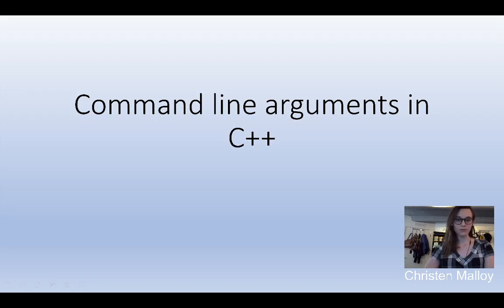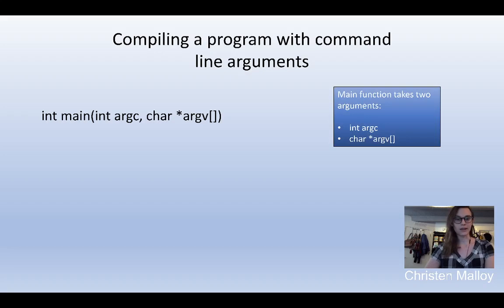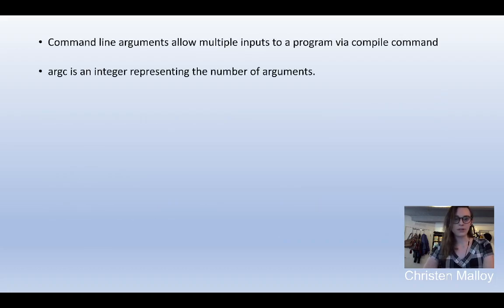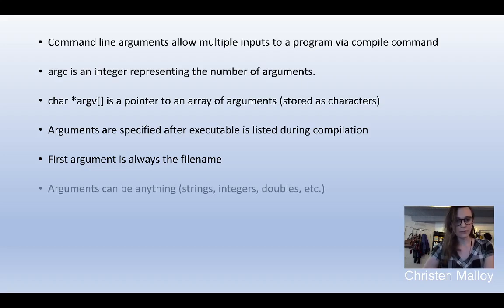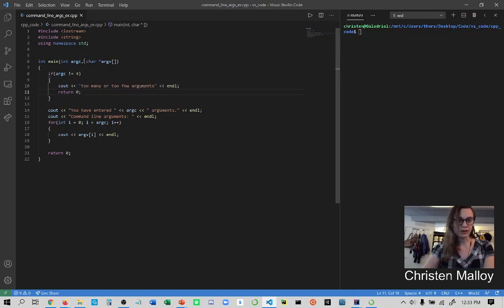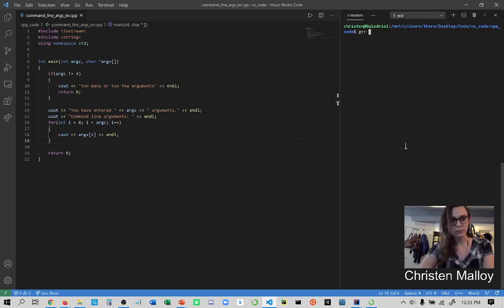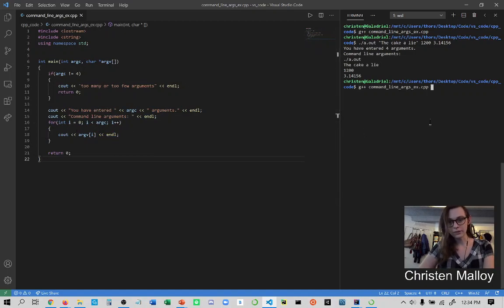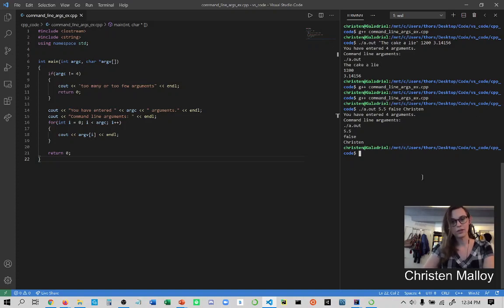Command Line Arguments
In this video, I discuss how to modify your C++ file to accept command line arguments.